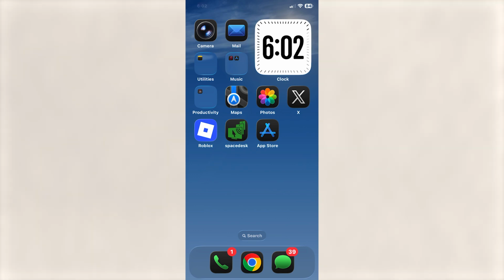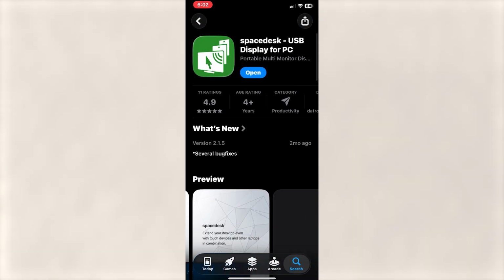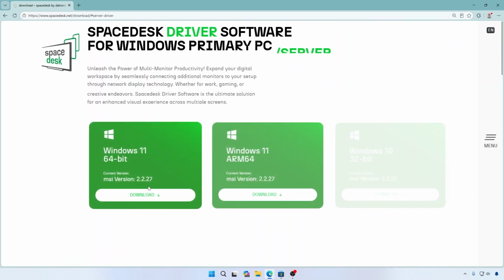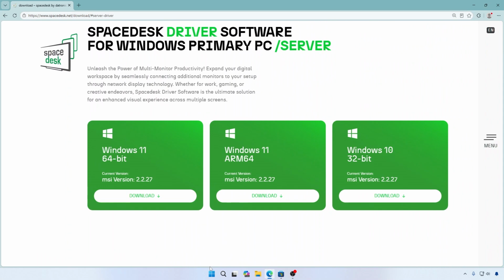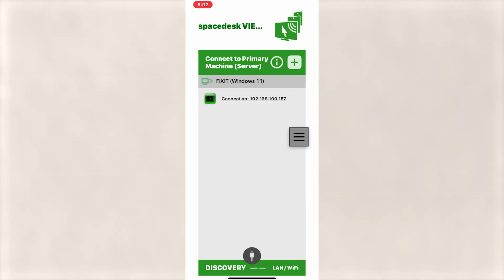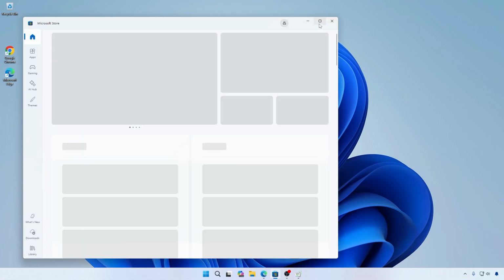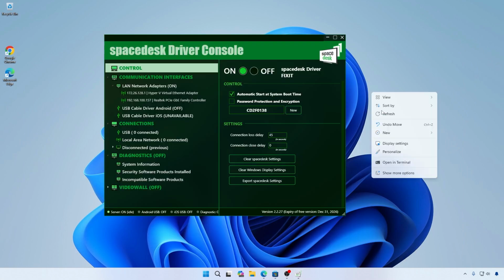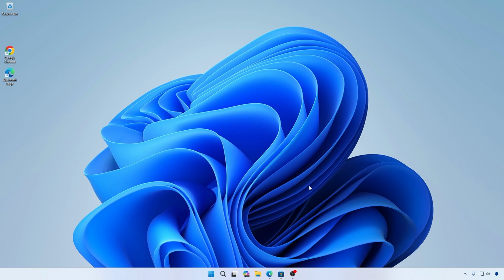How to Use Your Phone or Laptop as a Second Monitor with SpaceDesk (2026)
How to Use Your Phone or Laptop as a Second Monitor with SpaceDesk

In this video I'll show you how to Use Your Phone or Laptop as a Second Monitor with SpaceDesk . The method is very simple and clearly described in the video. Follow all of the steps & see how to Use Your Phone or Laptop as a Second Monitor with SpaceDesk .